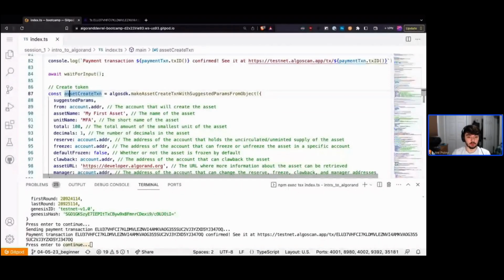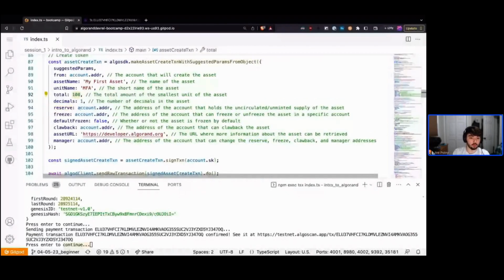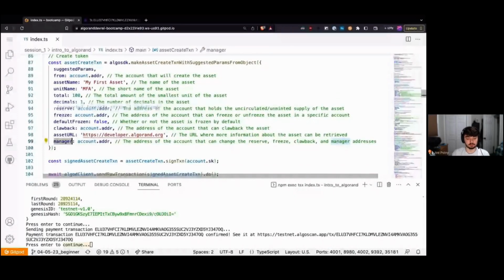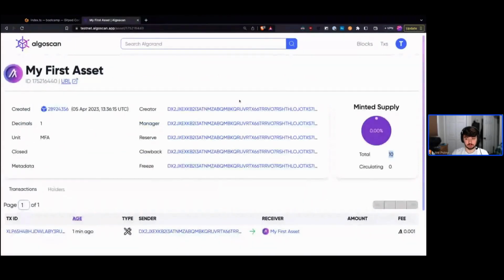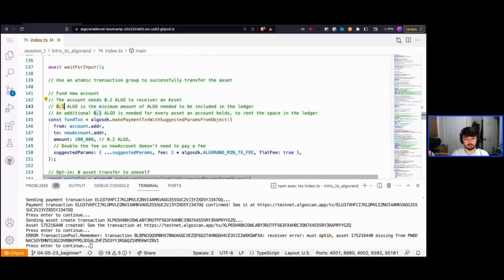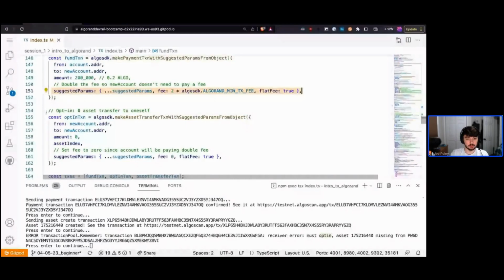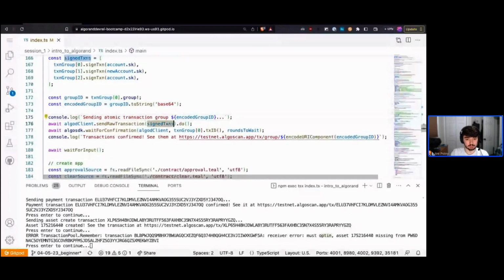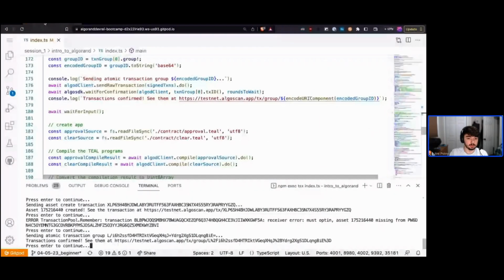Algorand JavaScript SDK - Create ASA, Send Asset Transfer [Beginner Algorand Bootcamp #1.2]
In this video, you will learn how to create an Algorand Standard Asset, or in short an ASA, and send an Asset Transfer transaction on the Algorand blockchain using the JavaScript SDK. The purpose of this demonstration is to showcase how powerful AlgoKit Utils and the Beaker framework are and how they simplify the SDK code. You will learn them in later bootcamp sessions.

00:05 Create Algorand Standard Asset
09:19 Send the ASA to another Account

WHAT’S NEXT?
2. Ask all dev questions at our discord
3. Dive into our Developer Portal